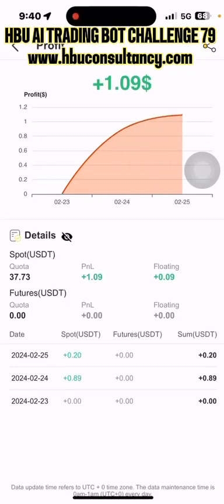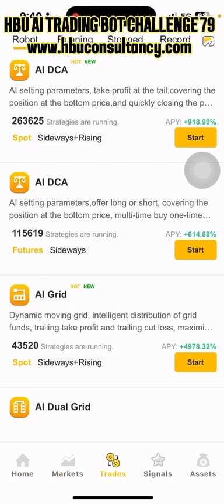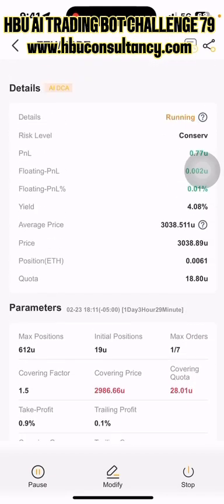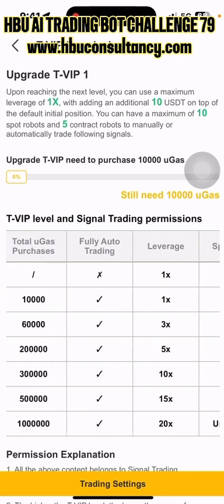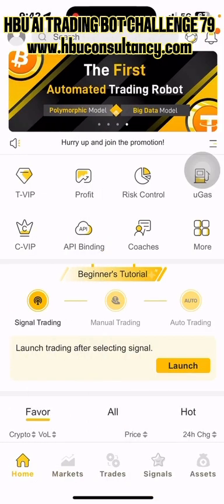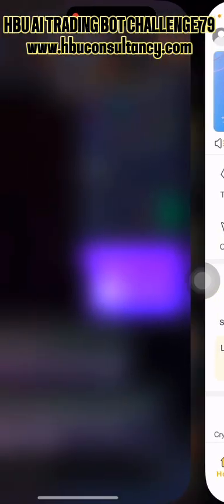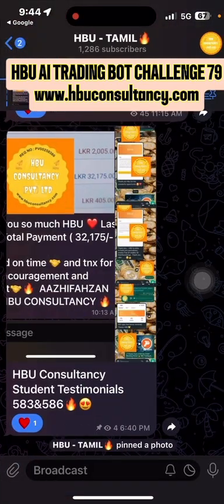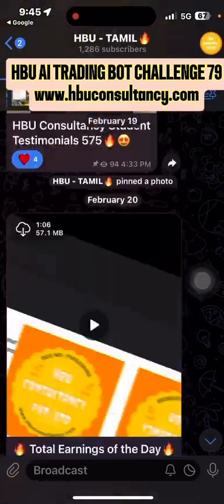🚀$300 to $30K with UTrading Bot? See How in HBU Trading Bot Challenge Part 79!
நீங்கள் Free Airdrops மற்றும் Ai Trading Bots மூலம் Crypto/Bitcoin சம்பாதிப்பதில் ஆர்வமுள்ளவரா? எமது உத்தியோகபூா்வ telegram இல் இணைந்து சம்பாதிப்பதற்கான வழிகாட்டல்களை பெற்றிடுங்கள்.

📞தொடர்புகளுக்கு and dive into 'HBU Trading Bot Challenge Part 79,' where we spotlight the incredible UTrading Bot. This episode is a revelation, showcasing how a strategic $300 investment could potentially escalate to $30,000, thanks to the bot's advanced trading algorithms.

Explore the groundbreaking capabilities of the UTrading Bot, a key player in the automated trading arena. Its sophisticated technology and strategic market analysis have the potential to transform modest investments into significant earnings. 📈💸 Join us as we delve into the bot's operational excellence, from market trend analysis to executing precise trades for optimal profitability.

The volatile nature of cryptocurrency trading means that there is always a risk of loss, as well as the potential for gain. Always conduct your own research and consider seeking advice from a professional financial advisor before making any investment decisions.

In this episode, you'll gain insights into the UTrading Bot's unique features, including its risk management strategies and its ability to adapt to changing market conditions. Whether you're a seasoned trader or just beginning your crypto journey, this video offers valuable tips to help you navigate the complex world of cryptocurrency trading.

Subscribe to our channel for more episodes of the HBU Trading Bot Challenge, offering a deep dive into the world of crypto trading bots, strategies for success, and tips to empower your trading endeavors.

Don't miss out on Part 79 of the HBU Trading Bot Challenge. Witness the UTrading Bot's journey from a $300 investment to potential earnings of $30,000. For more exclusive content, comprehensive guides, and the latest in bot technology, visit our